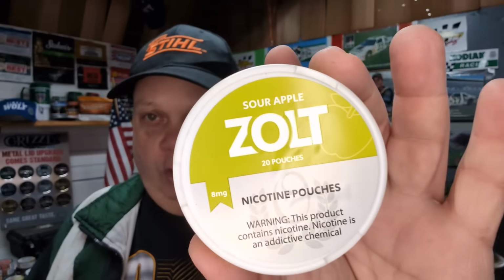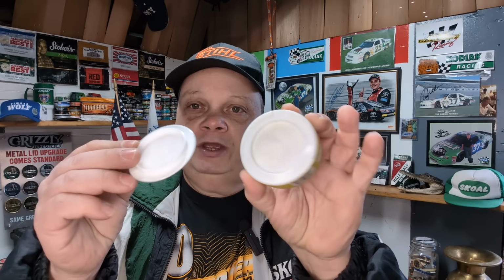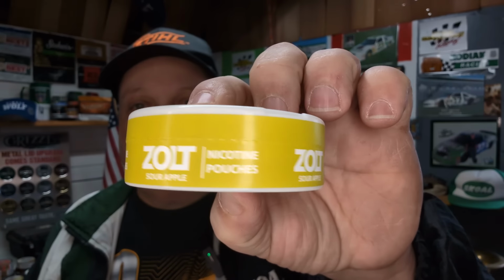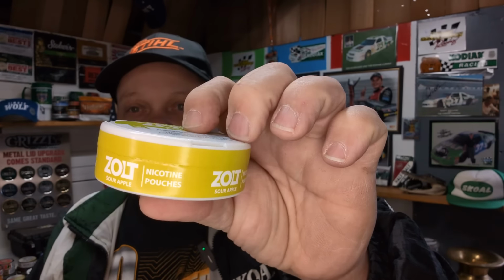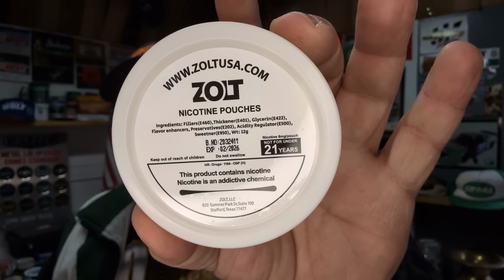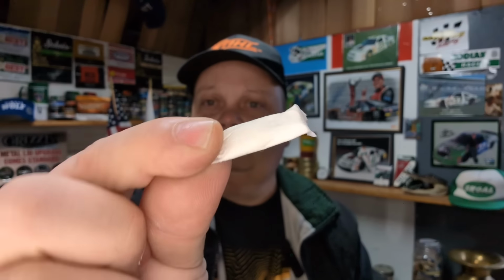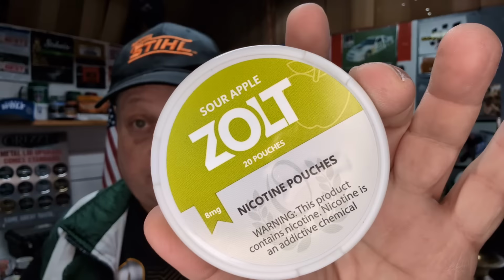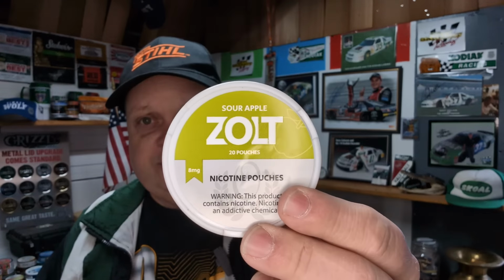Zolt Sour Apple Nicotine Pouches 8MG Review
This was a pleasant surprise.  Good flavor and a slow release of nicotine.